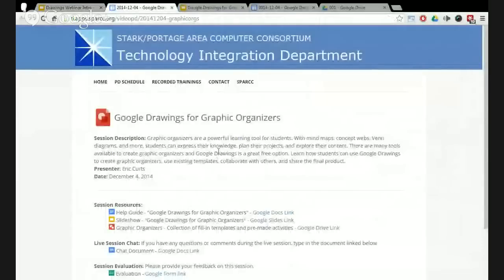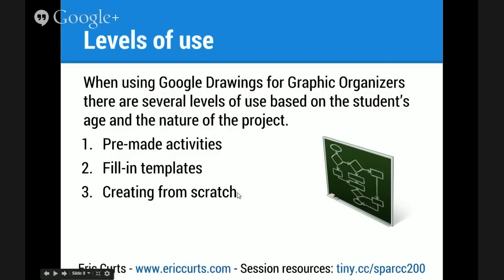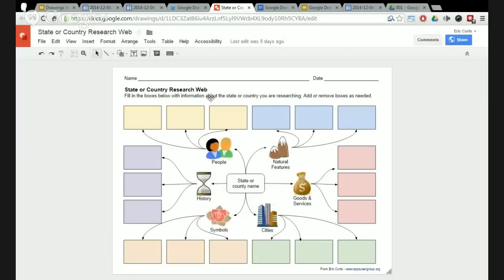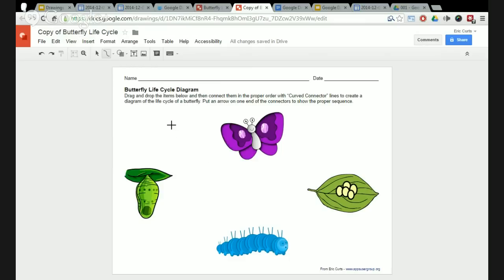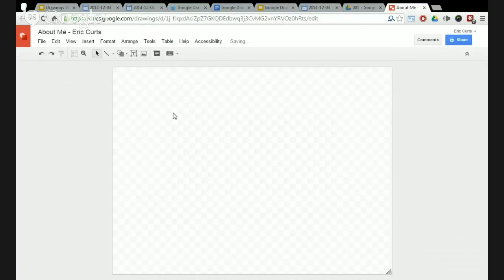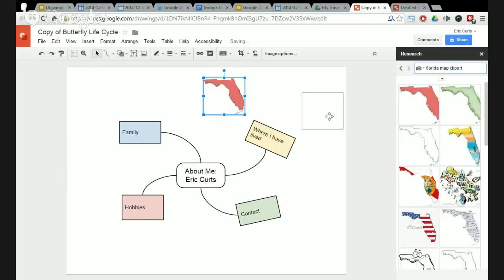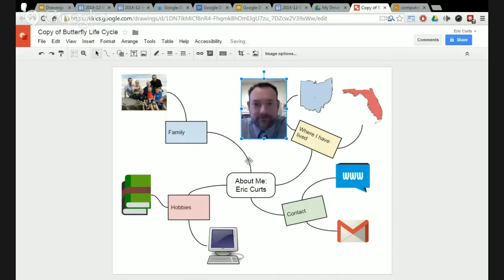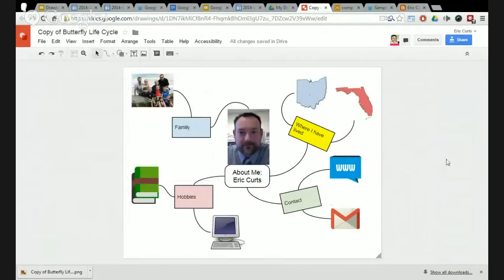Google Drawings for Graphic Organizers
"Google Drawings for Graphic Organizers" webinar presented by Eric Curts.
Description: Graphic organizers are a powerful learning tool for students. With mind maps, concept webs, Venn diagrams, and more, students can express their knowledge, plan their projects, and explore their content. There are many tools available to create graphic organizers and Google Drawings is a great free option. Learn how students can use Google Drawings to create graphic organizers, use existing templates, collaborate with others, and share the final product.